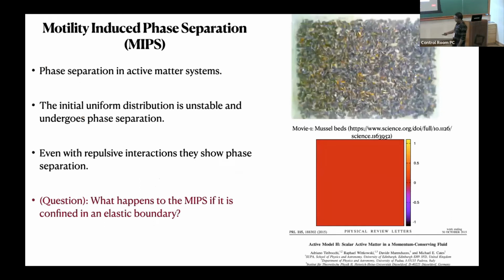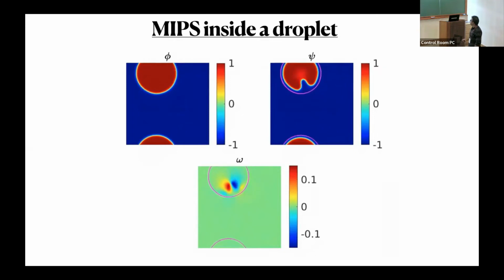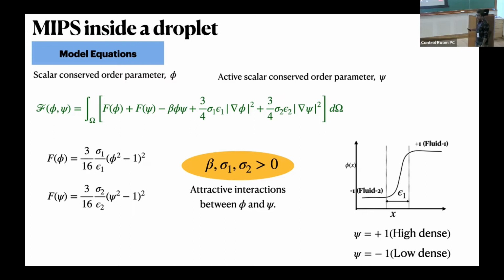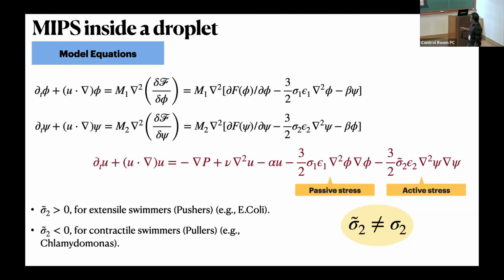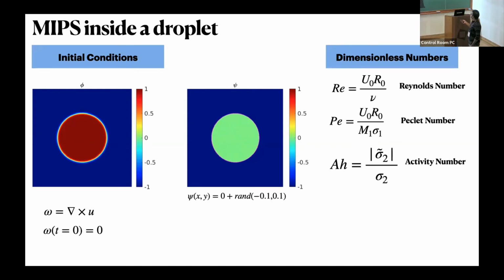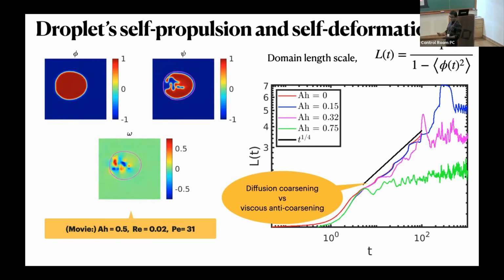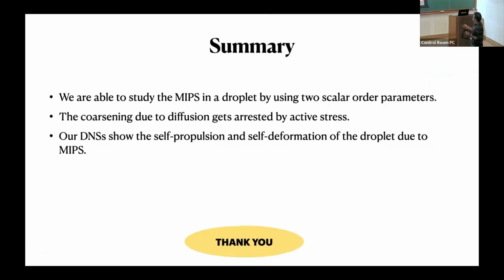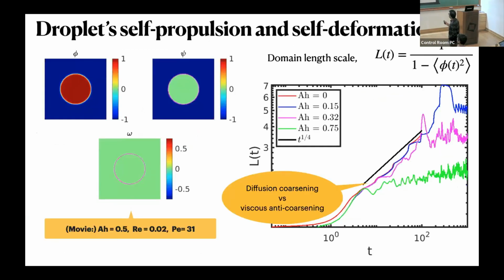Activity-induced Self-propulsion and Self-deformation of a Droplet by Nadia Bihari Padhan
DISCUSSION MEETING

APS SATELLITE MEETING AT ICTS

ORGANIZERS
Ranjini Bandyopadhyay (RRI, India), Subhro Bhattacharjee (ICTS-TIFR, India), Arindam Ghosh (IISc, India), Shobhana Narasimhan (JNCASR, India) and Sumantra Sarkar (IISc, India)